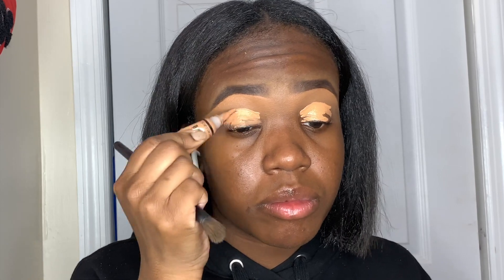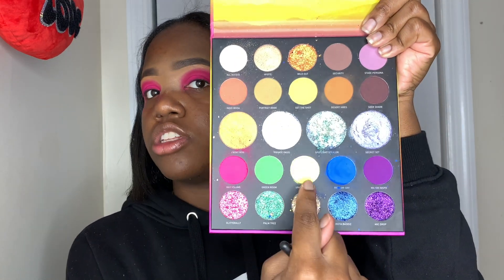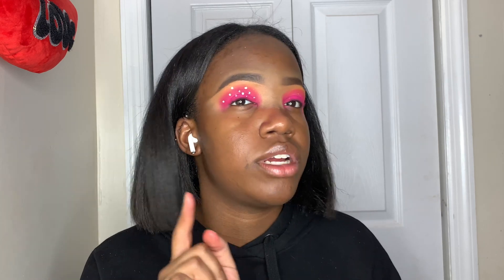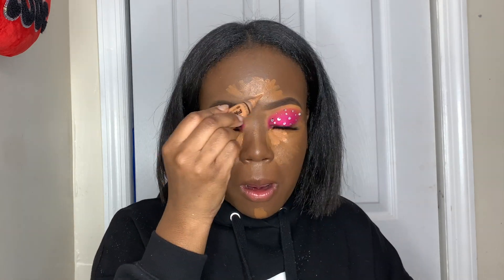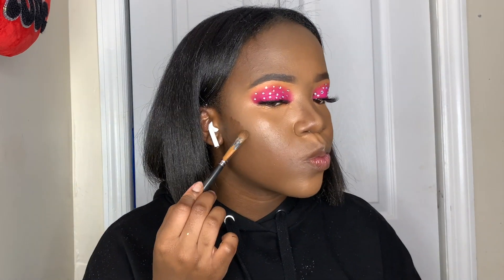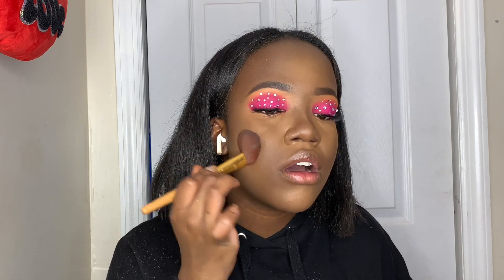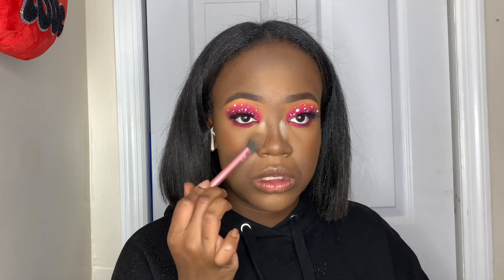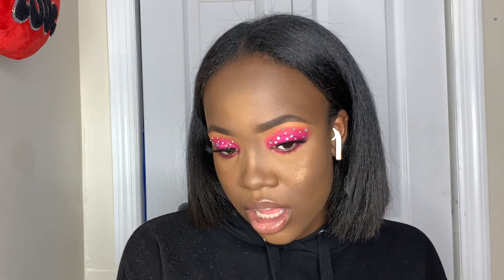HOT PINK RHINESTONE EYESHADOW MAKEUP TUTORIAL ( Morphe 24A Artist Pass Palette) | NAI BREON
Hope y’all enjoyed this talkthrough very glam  makeup tutorial. Don’t forget to show love and tell me how I did and also what you guys want to see from me. I hope I could help and thanks for tuning in until next time!!❤️

Shade: toffee

Revolution Pro Ultimate Coverage Crease Proof Concealer
SHADE: C12.2

Morphe 35H Palette “Awe Night Long” Matte Charcoal shade

EYES:
-  L.A.  Girl pro concealer
        Shade: warm honey  (for base)

Morphe 24A Artist Pass Palette
SHADES: MAX VOLUME (hot pink)
                GET THE SHOT (mustard yellow)
                UNDER THE SUN (bright yellow)

Sephora Lashcraft Big Volume Volume Extreme Mascara

Wispy Lashes from AliExpress (I couldn’t find the exact ones that I have in the video because I ordered them so long ago but I found alternatives for y’all that are very similar if not the same)

SHADES: Chestnut, toffee, and warm honey

SHADE: medium honey

Makeup Revolution Luxury Baking Powders
SHADES:
Terra Cotta
Banana
Translucent

Morphe 35O2 Second Nature Palette
CONTOUR SHADES: Stone & Toast
BLUSH SHADES: Ablaze & Brick

Morphe 8S Stellar Impact Highlighter Palette
SHADE: Mirage

LIPS:
NYX butter gloss in the shades “ginger snap” and ‘Madeleine”

ALL PRODUCTS AND BRUSHES CAN BE FOUND ON ULTABEAUTY.COM OR IN THE ACTUAL STORE!